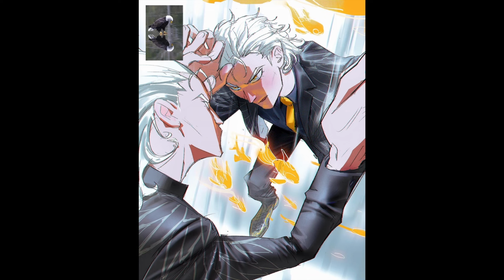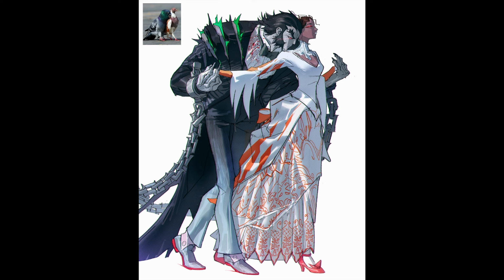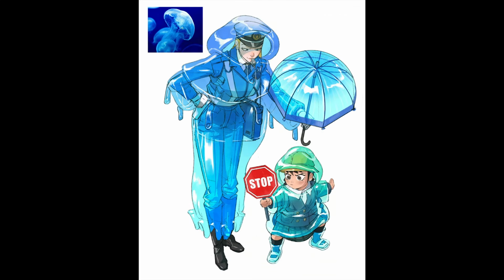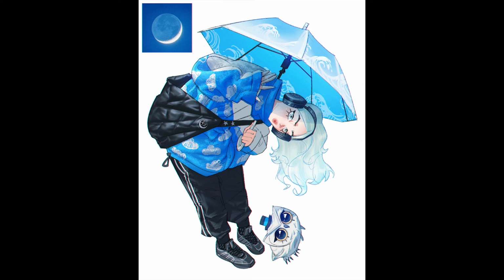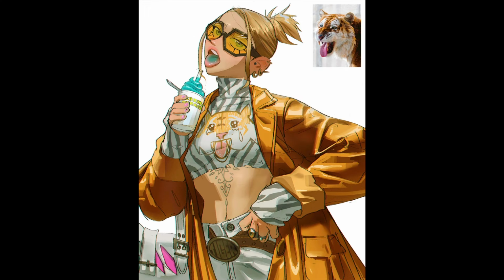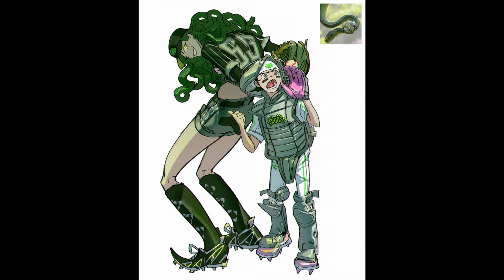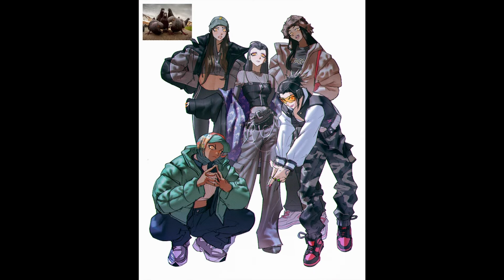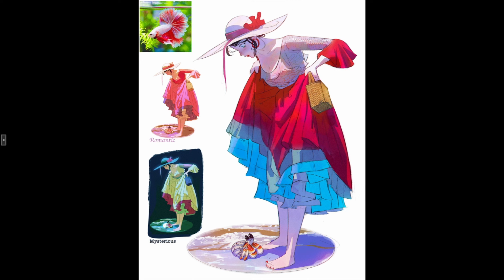Ramón Nuñez is Turning Animals into Original Characters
. Today on drawbli, we take a look at the animal art of Ramón Nuñez.